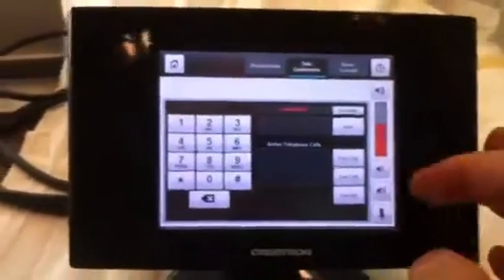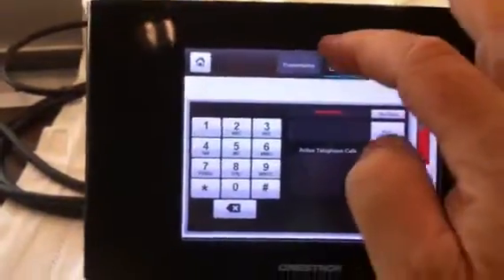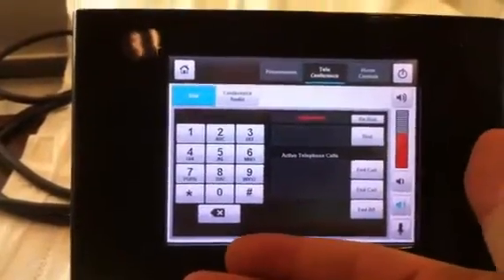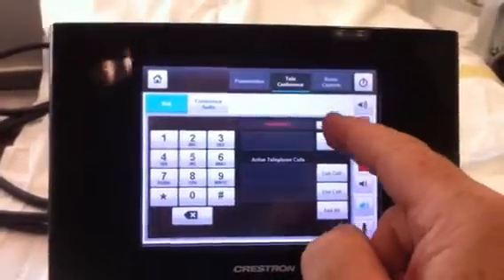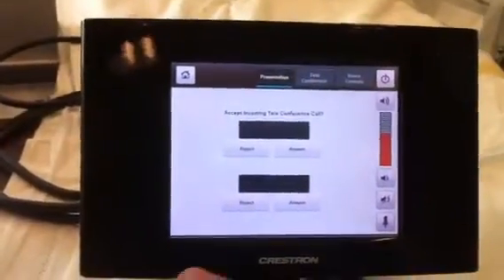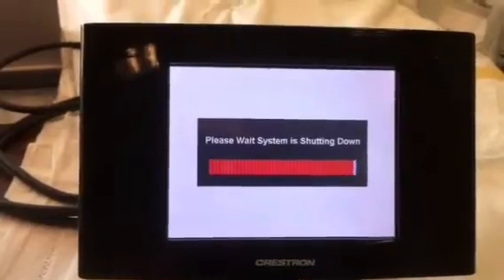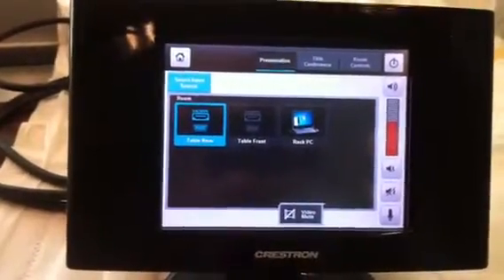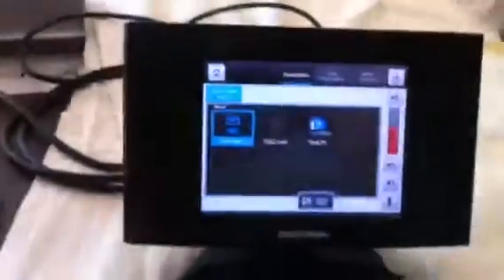Rm 313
When you go from TC to Pres mode it goes to the incoming call page.